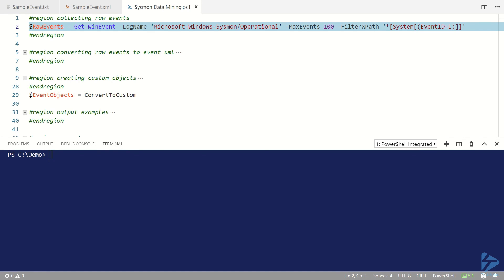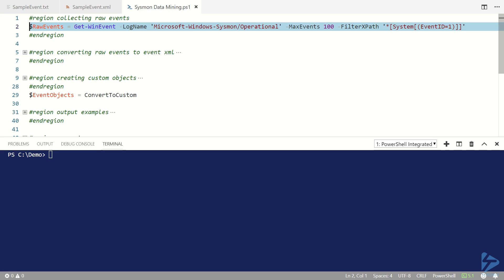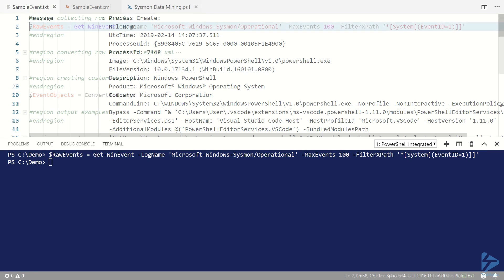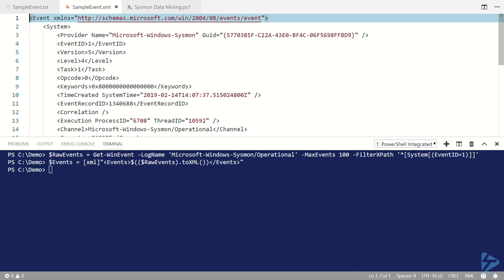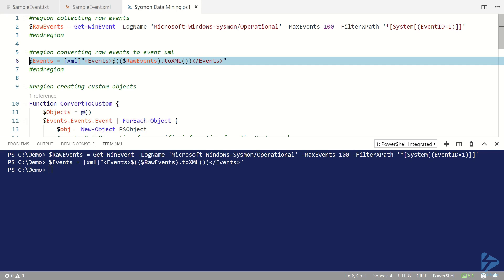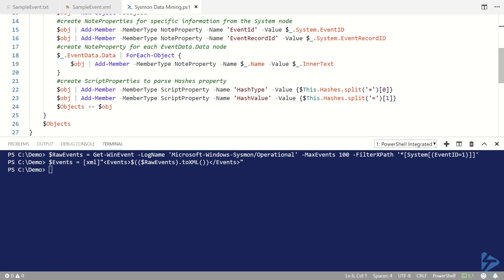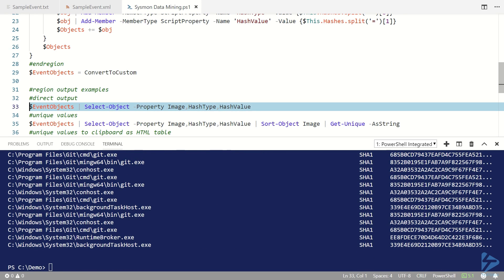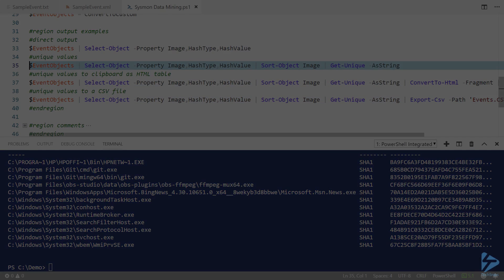How To Mine The Sysmon Event Log For File Hash Information Using PowerShell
In this video Stuart will show you how to extract file hash information from the Sysinternals Sysmon event log using Windows PowerShell
One of the data sets collected by Sysmon covers process creation events including the path and hash(es) of the executable involved. This information can be useful in a number of scenarios, including digital forensics, checking of executables against services such as VirusTotal, building whitelists or simply documenting your IT environment.
This video assumes that you already have Sysmon installed on your target device(s) and that you are collecting process creation events. In order to access the Sysmon log you must be running in an elevated session.

Prerequisites include:
Sysmon must be installed and the user must be running elevated.